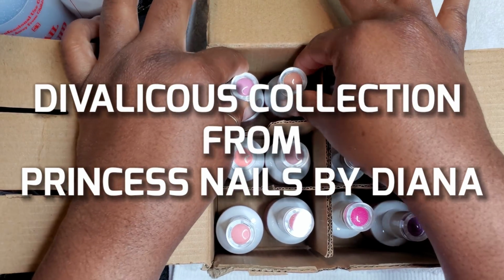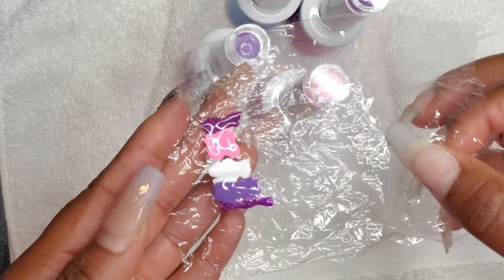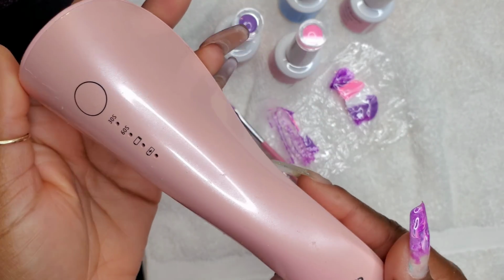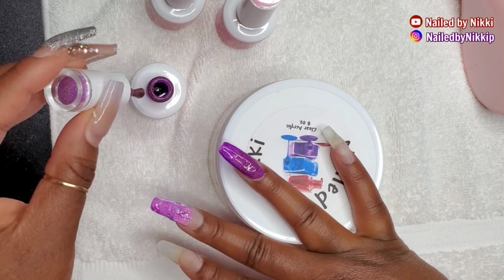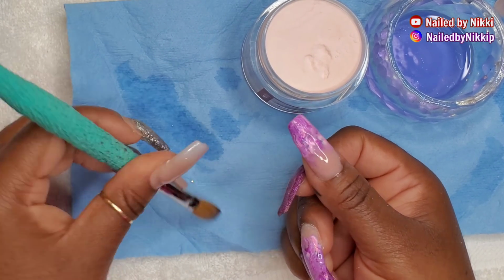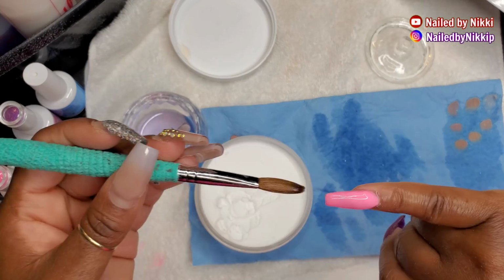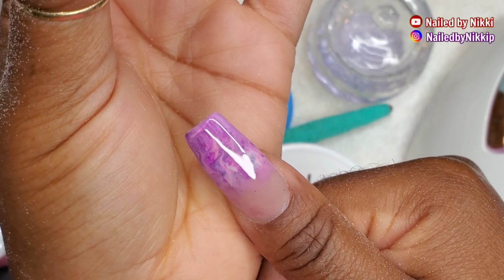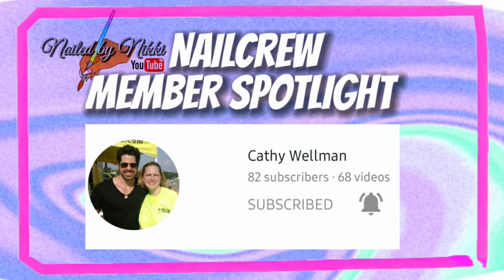Acrylic Nail Art Hack | EASY | Hybrid Nails | NIKKILICOUS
•Schedule one on one for youtube video editing
•Schedule one on one for help with nail enhancements
•Purchase acrylic kits

🗣NAILCREW MEMBERS SPOTLIGHT

• E-file
• Drill bits
• cuticle pusher
• UV/LED light
• FINGER WRAP
• Nail foil art
• nail Foil glue
• Bling
• Nail tips

•Primer
•Clear acrylic
•cuticle oil
•Monomer

•Hand file
•base coat
•NUDE ACRYLIC NUDE PANTHER

Active from today until 15 Aug)

(order through IG)
•GLOSSY TOPCOAT
•ALL GELS USED TODAY

•CHROME POWDER

*please enter NAILED BY NIKKI in the referral box*
Also, use my name at checkout to receive a $9 credit for future purchases or recieve $18 credit when you sign up for subscription bags. Funds will be credited into your Sparkle & Co. account in 2-3 weeks.

NIKKI8

nikki10

NIKKI19

NikkiP20

Nikki25

🤑DIVALICOUSD GELS 👈🏽
NIKKI20

NIKKIP20

NIKKI20

Nikki17

NIKKIP10

NIKKIP10

NIKKI10

NIKKI15

NIKKI10%OFF

NAILEDBYNIKKI30

19 🦆